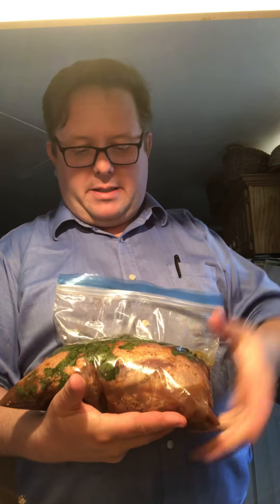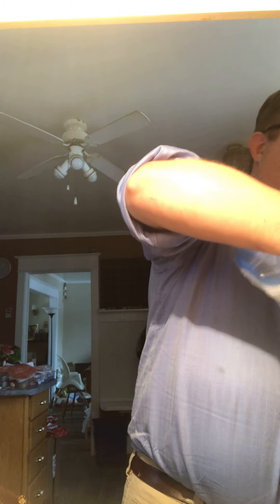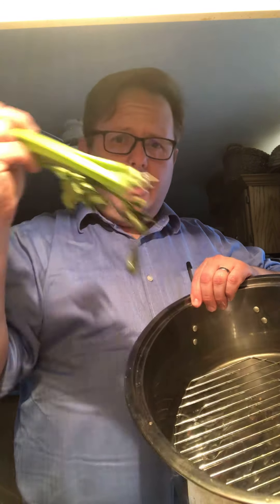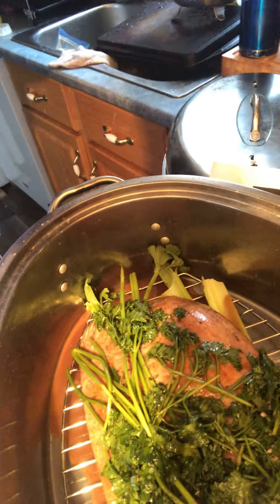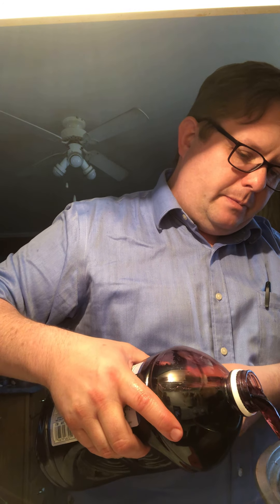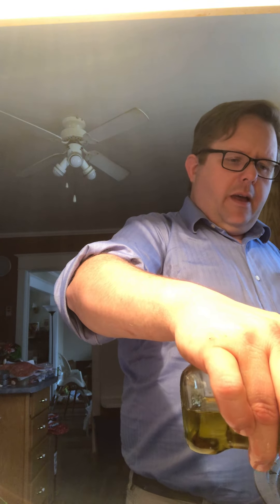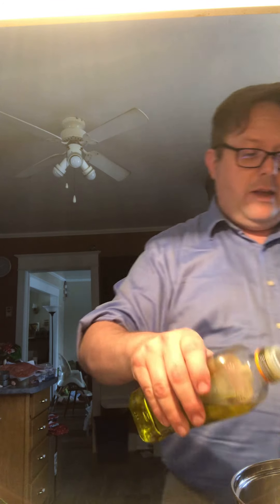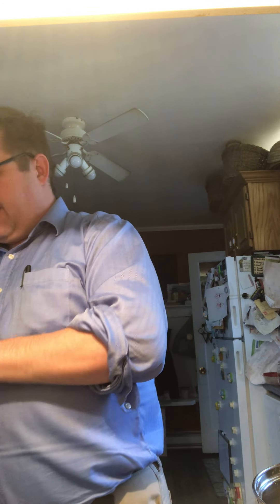Black bean parve & getting lamb in the oven.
Hydrate 1 cup black beans (or use 1 can)
4 tablespoons olive oil
1tsp cumin seed
2 tsp oregano
2 tbsp minced garlic
1 cup chopped red pepper
4 stalks celery chopped fine
1 can tomatoes (diced)
Brown sugar to taste
Hot spices or sauce to taste
Lentils optional

Start at high till simmering then let simmer covered at low while meat cooks ( 1hr at least)
After cooking can be kept as a condiment like salsa